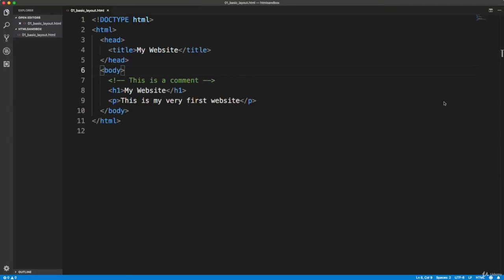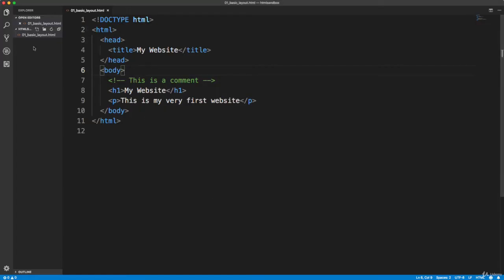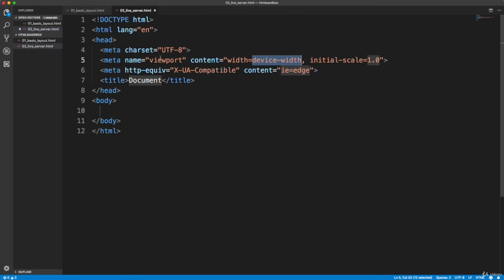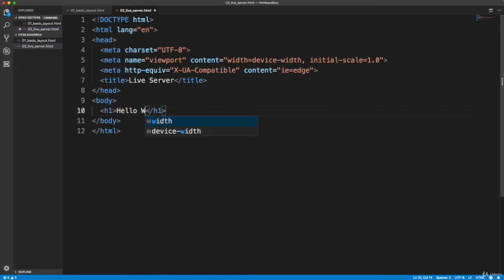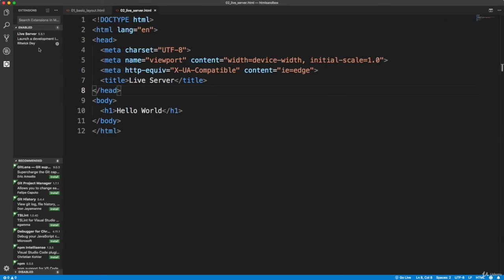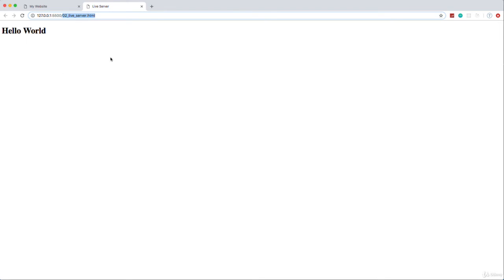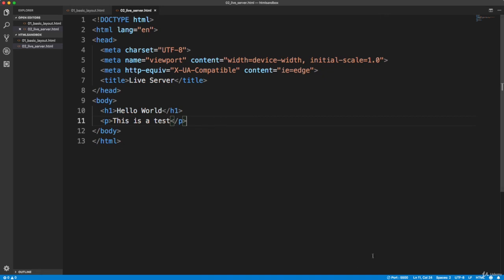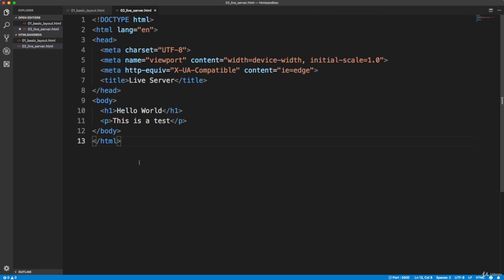Setting Up Live Server VSCode Extension Html5 css3 calss : 3